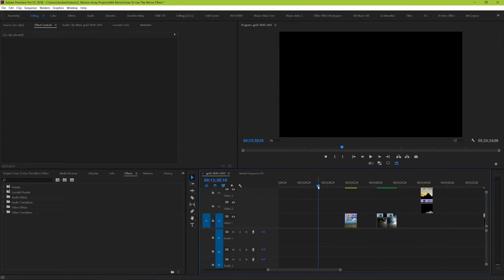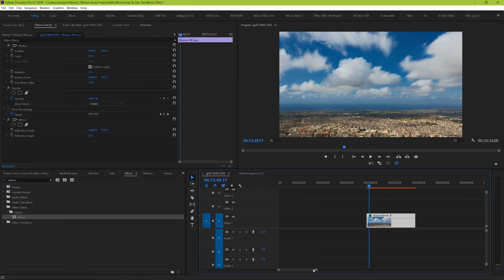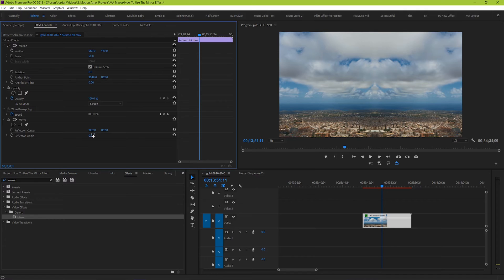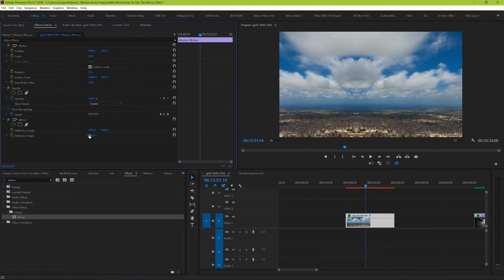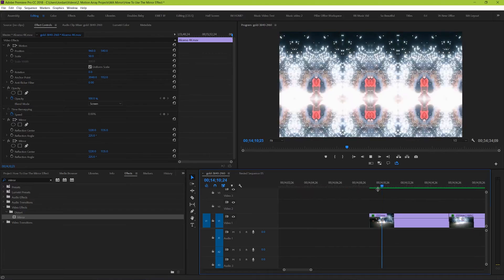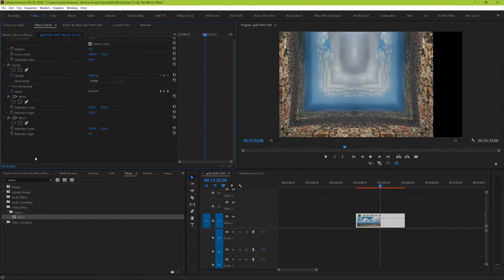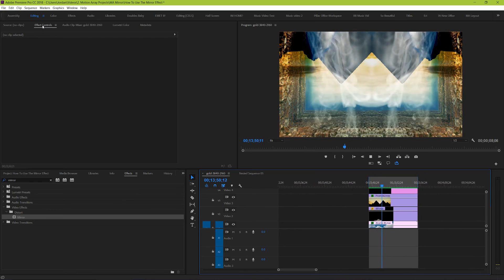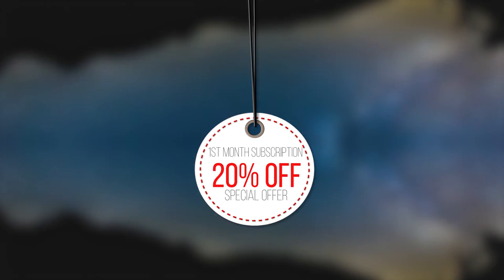How To Use The Mirror Effect in Premiere Pro - Premiere Pro Tutorial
Want to learn how to get a mirror effect in premiere pro?  It's easier than you think!  Using the mirror effect in Premiere Pro can help you to achieve perfect symmetry on any video and can give you a very pleasing and stylized look.  So lets open up Adobe Premiere Pro and take a look at how to use this effect!